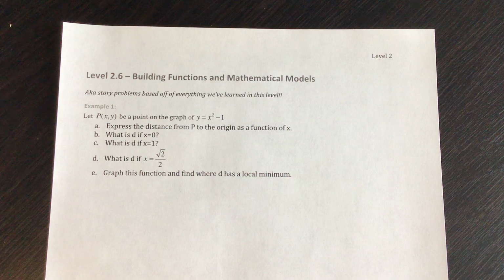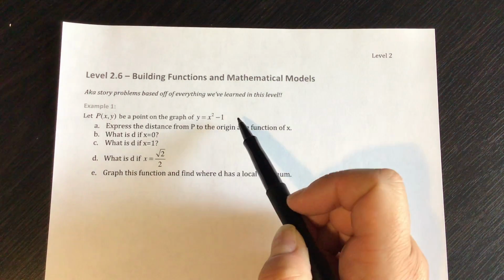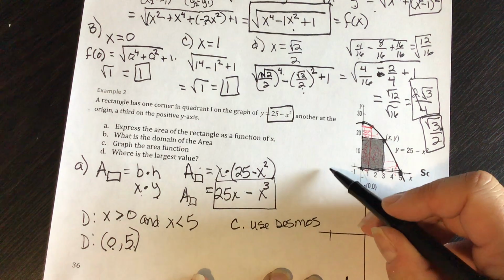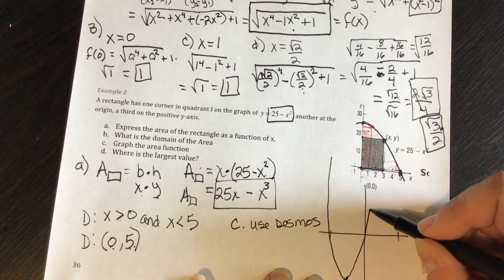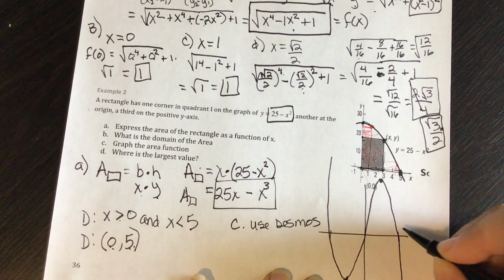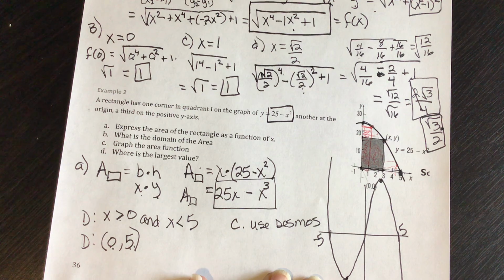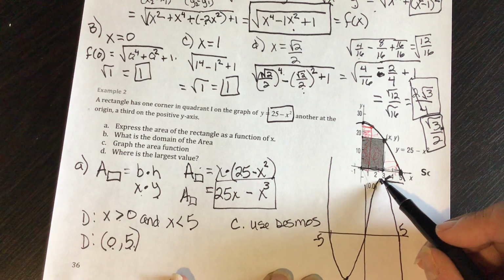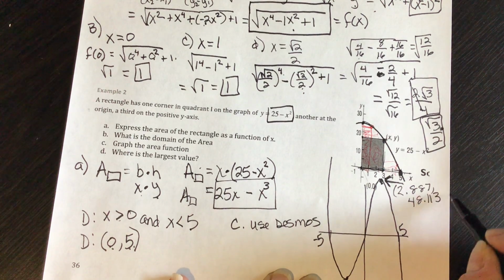DC PC 2.6